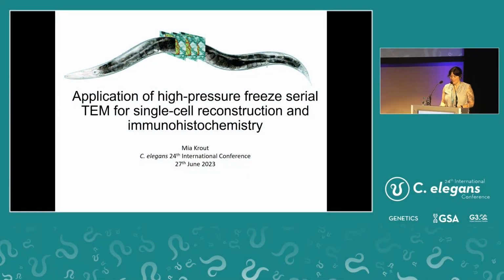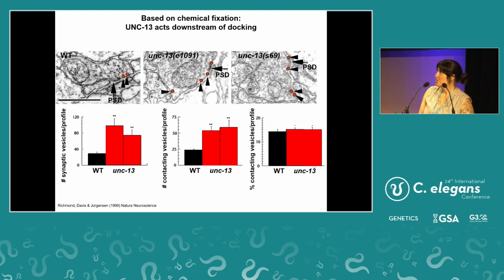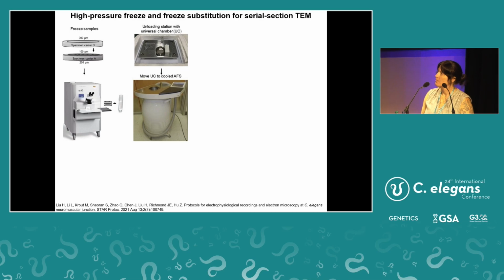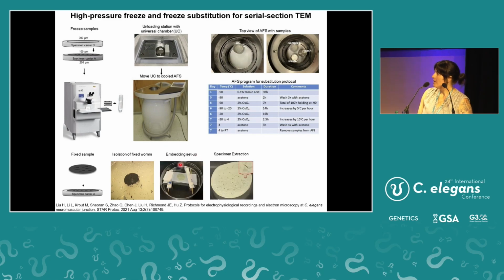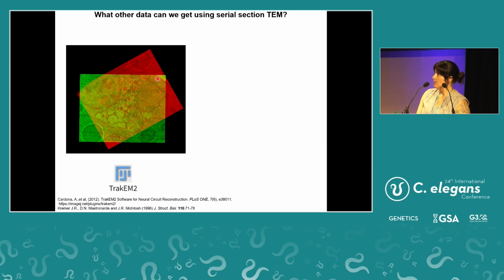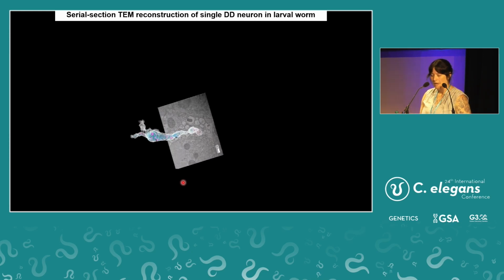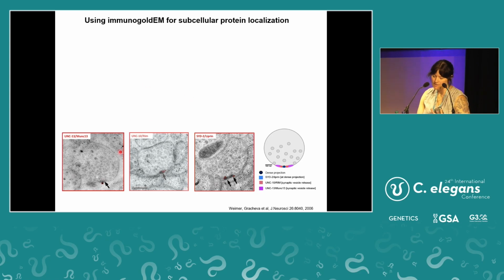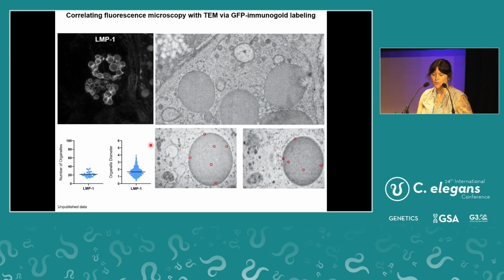Mia Krout 2023 International C. elegans Meeting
Dr. Mia Krout from the University of Illinois discusses high-pressure freezing and immunoEM for use with C. elegans. From the 2023 International C. elegans Conference.